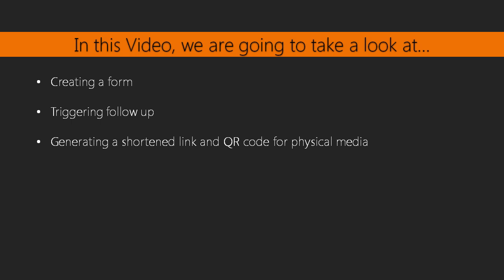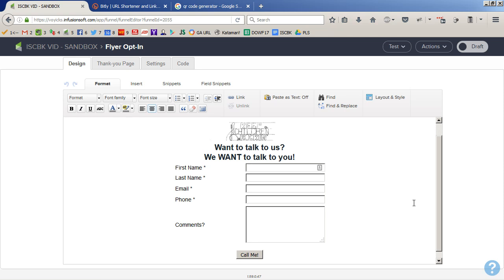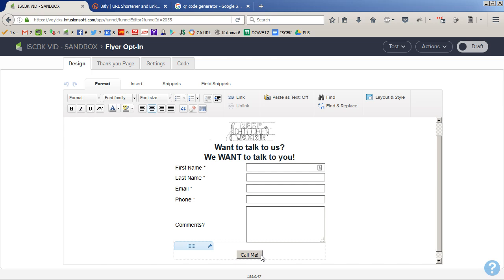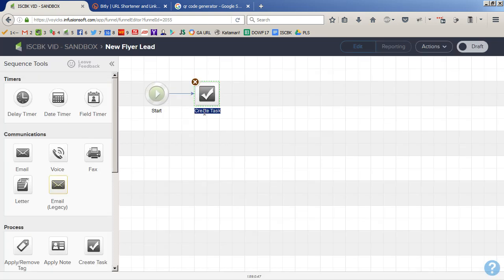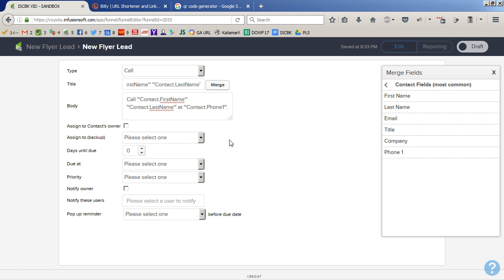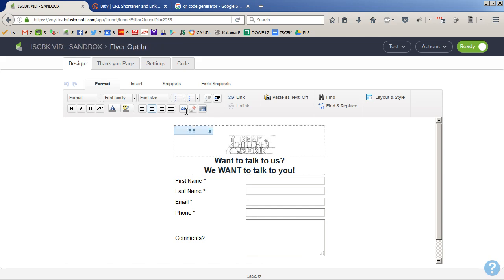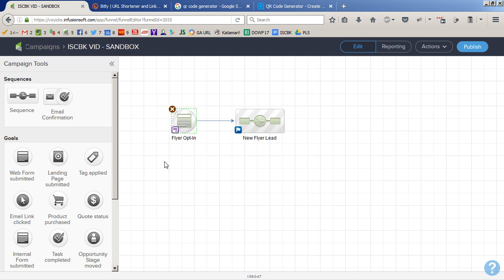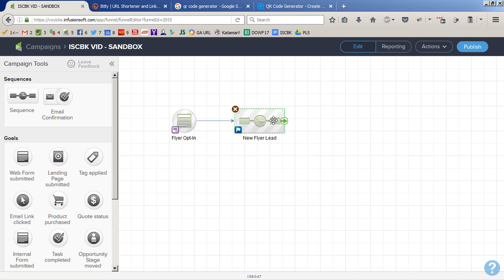Infusionsoft Cookbook - Chapter 3.4 - Leveraging Offline Media For Lead Generation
Despite the proliferation of the Internet and smartphones, offline media can still be an extremely powerful lead generation channel. Strategically placing a URL somewhere within a letter, billboard, and so on gives us the ability to collect leads automatically.

Strategy is all based on context, so for this recipe, let's pretend we are going to be generating leads for a charity using a flyer that has already been designed.